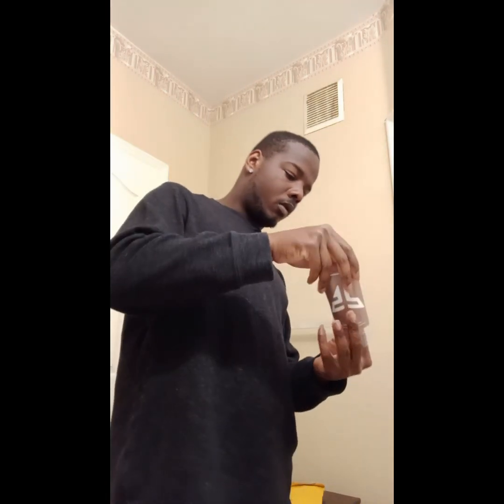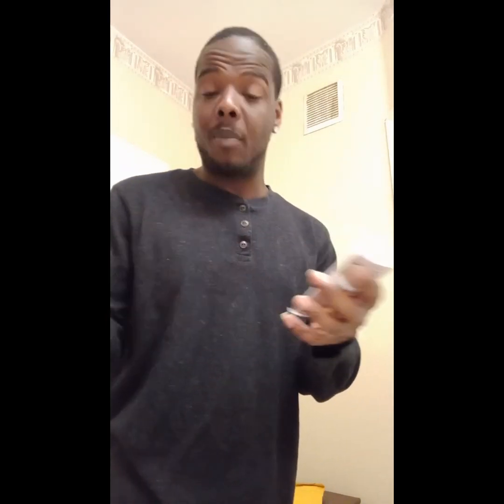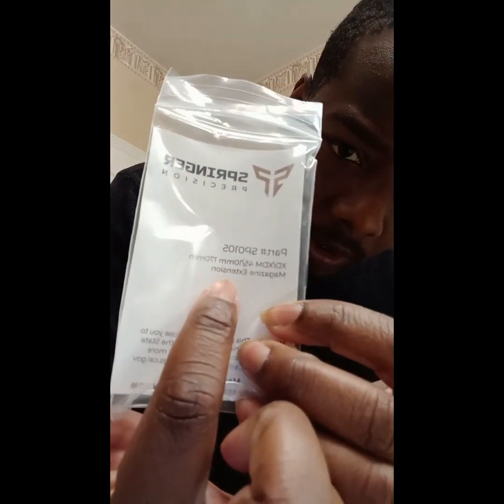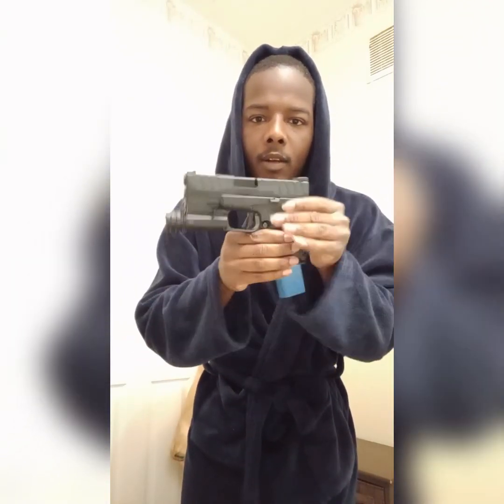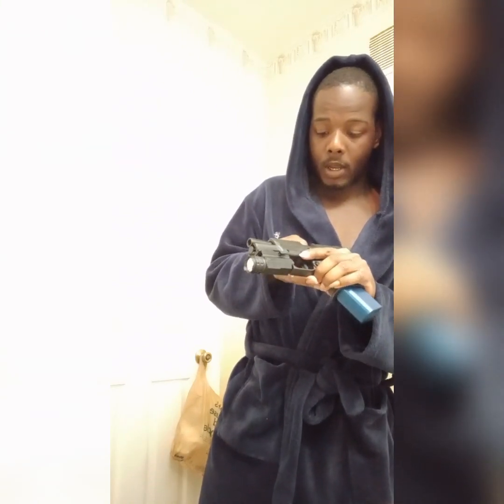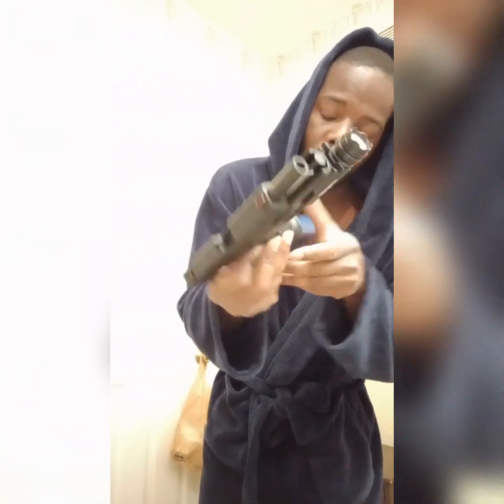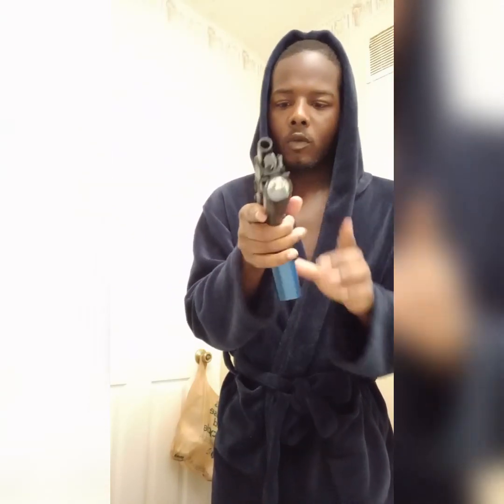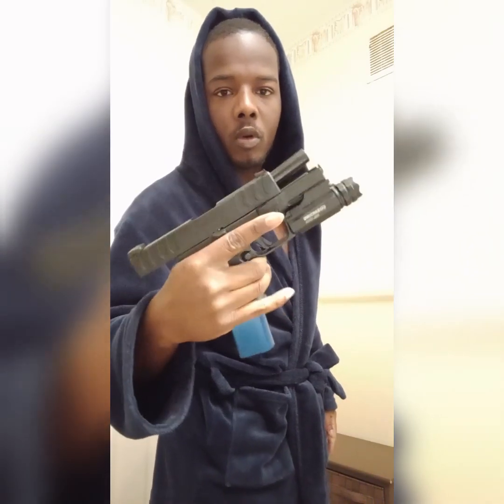springfield extension base plate installation & review